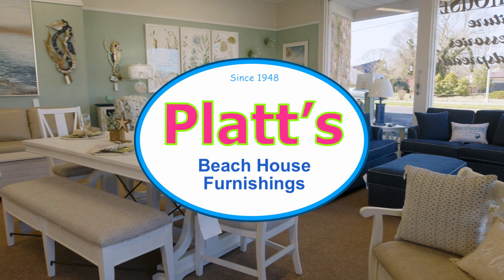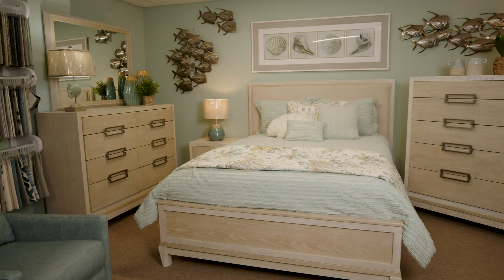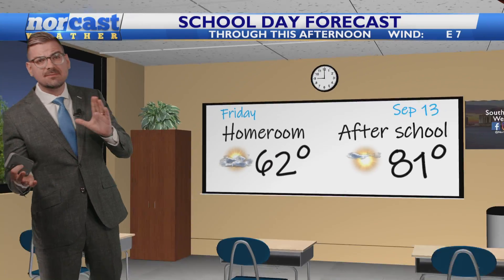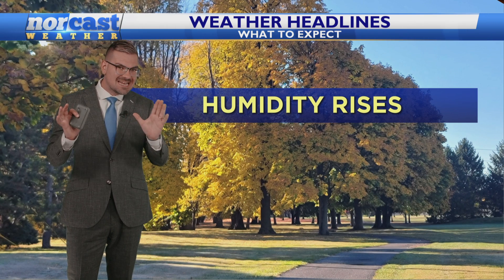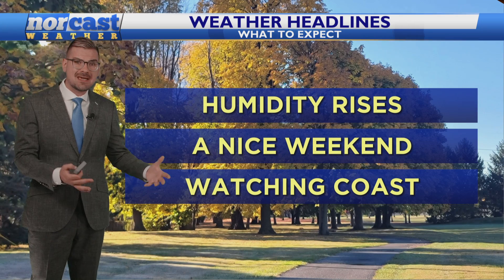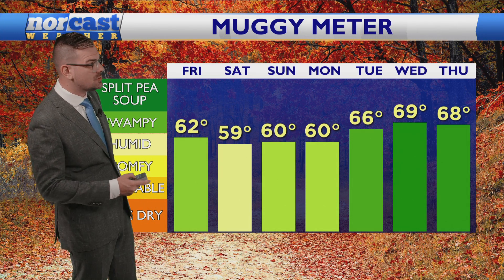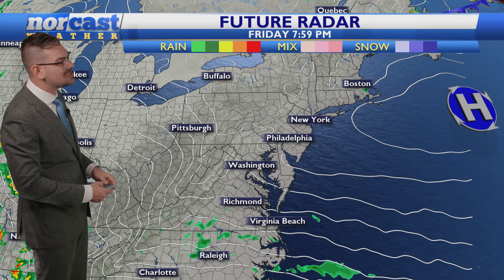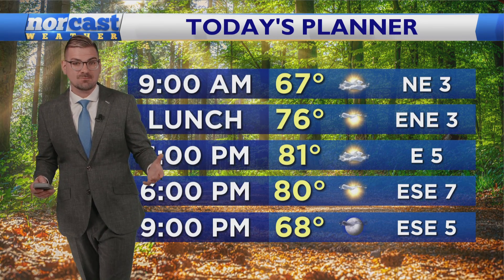Friday Daybreak Forecast September 13, 2024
We've got a FANTASTIC Friday on tap across the area! Beautiful way to wrap up your work and school week. We DO have the chance of some clouds and fog early, but that will not be an issue through the afternoon. How's the weekend shaping up? Details here!